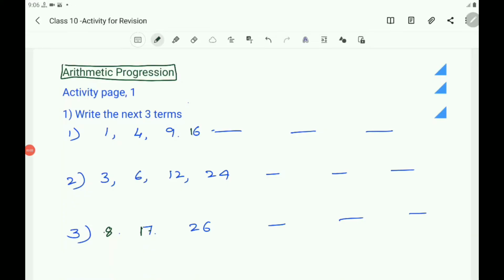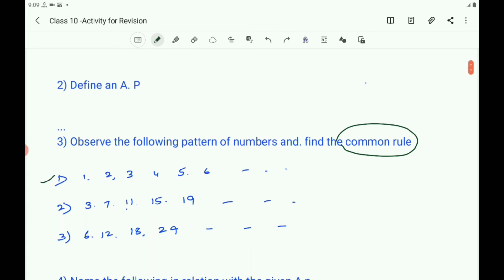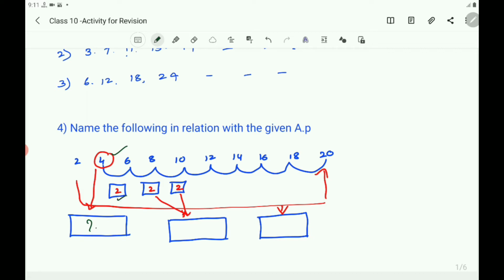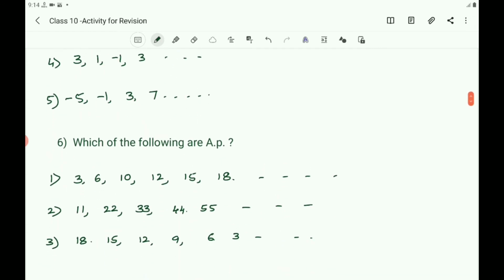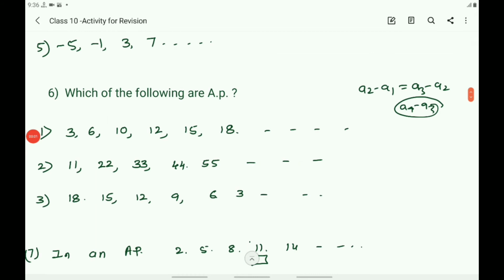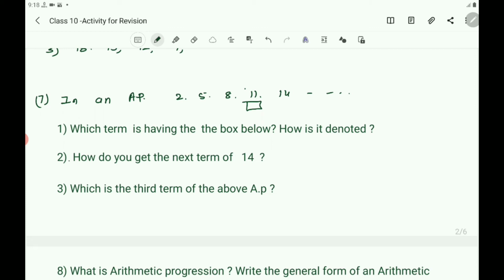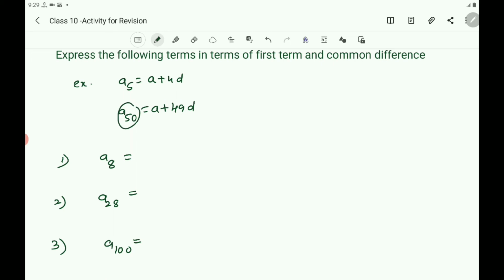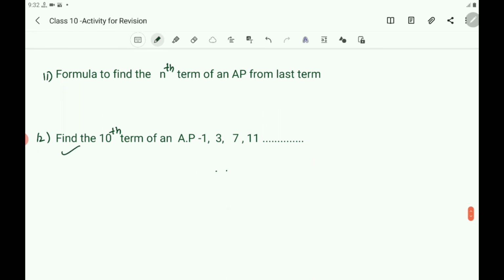Class 10 -- ARITHMETIC PROGRESSION (Part - 10) Activity page 1 for revision(hints to solve)